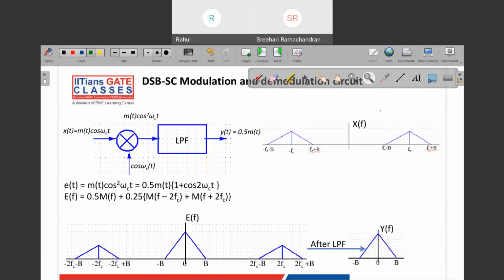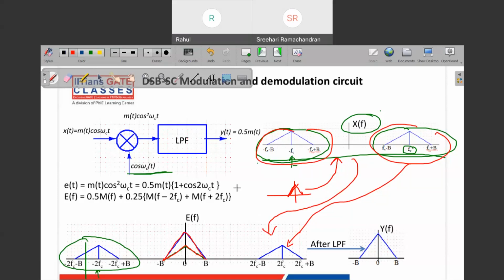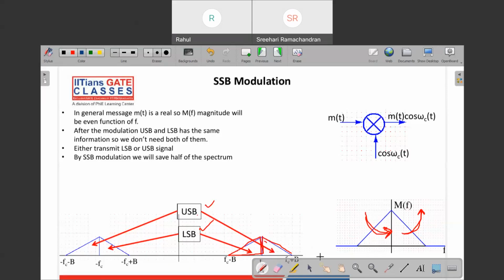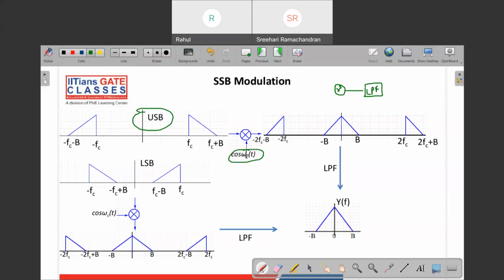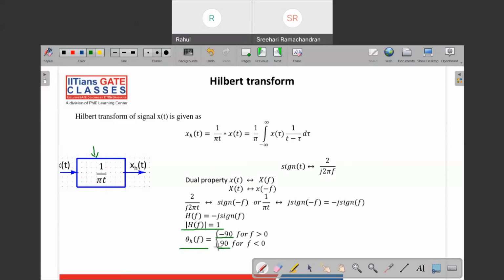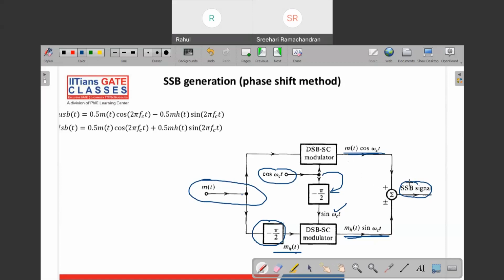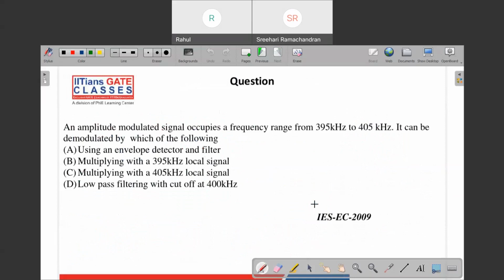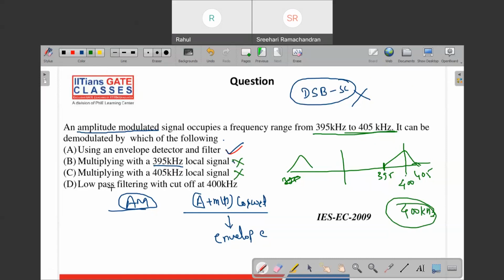Communication Systems L1, 2 | GATE/PSU Electrical Engineering Online Coaching | GATE EE Live Classes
✅Salient Features
Regards,
Team IGC